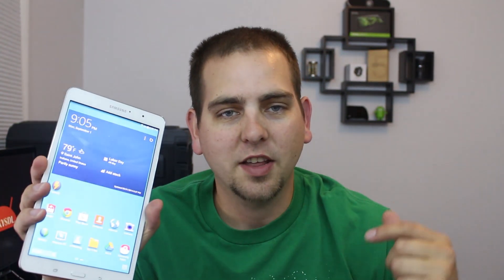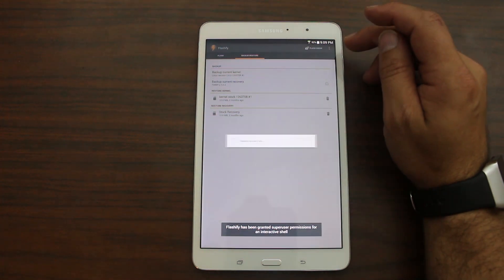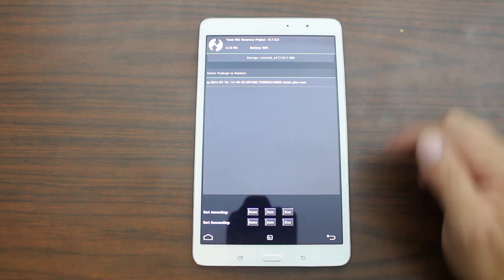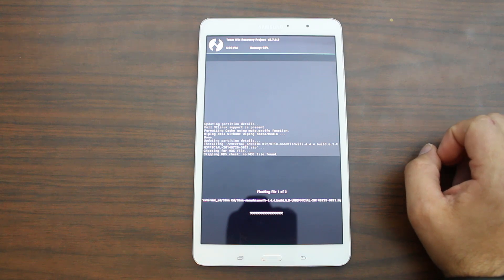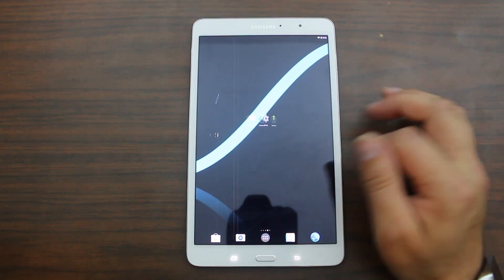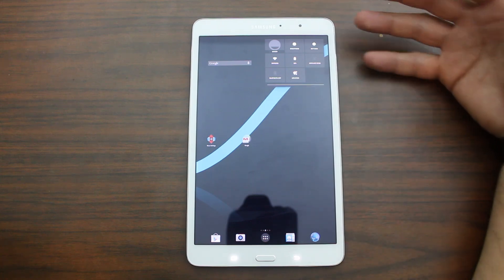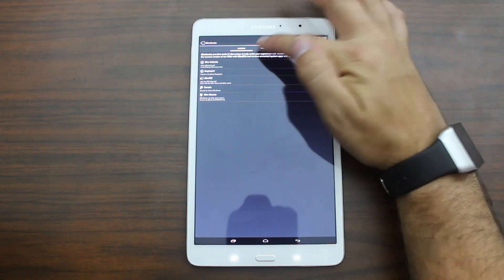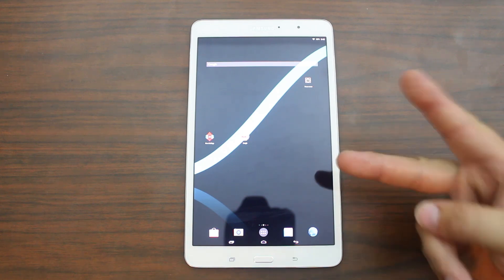Samsung Galaxy Tab Pro SlimKit Rom install and Review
How to install SlimKit rom on your Samsung Galaxy Tab pro 8.4 in tablet plus review
Click show more to see all the links

Link to SlimKit rom thread on xda for the Galaxy Tab pro

5 Things you need to know before rooting or hacking your android device